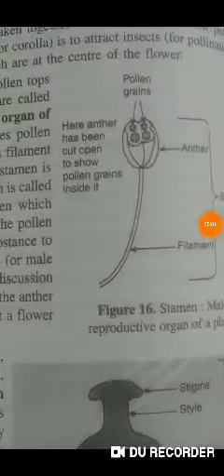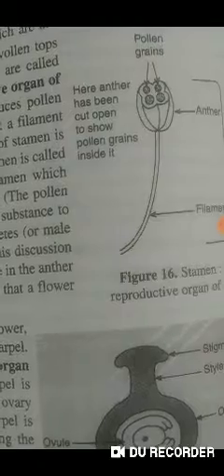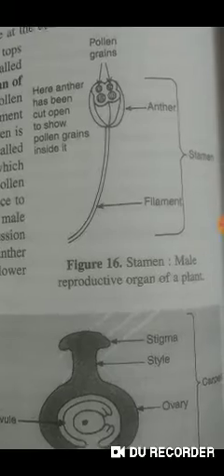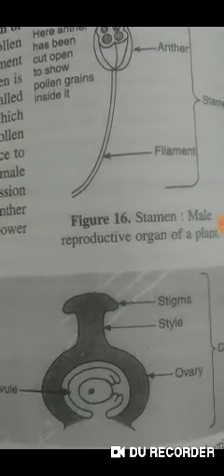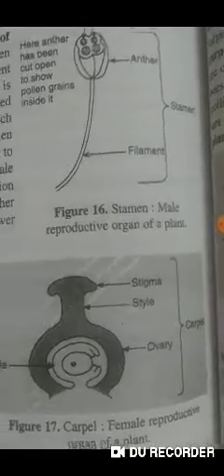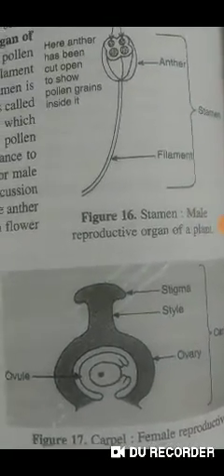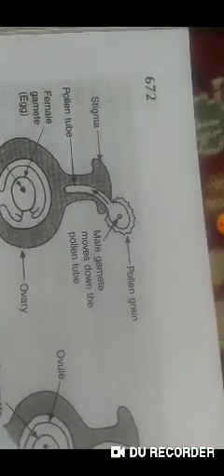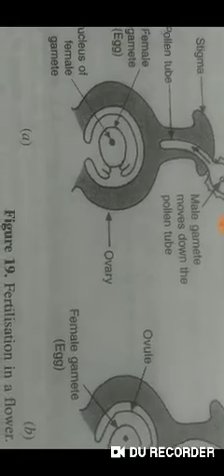10th science/ pollination and fertilisation